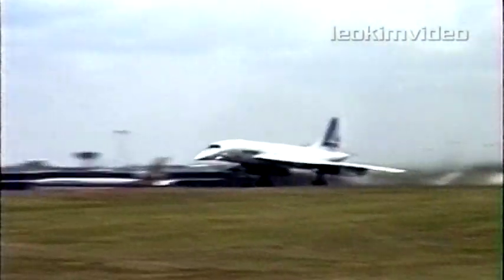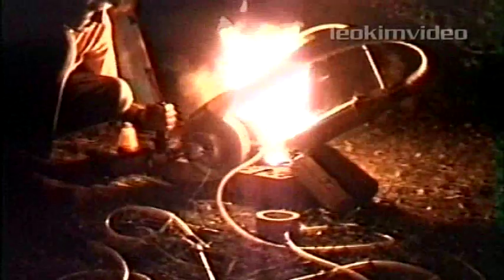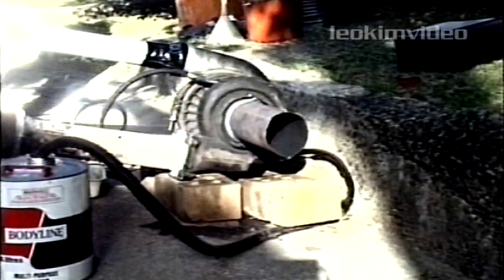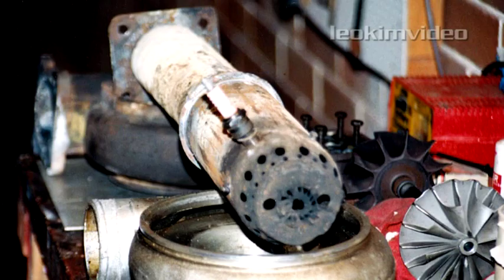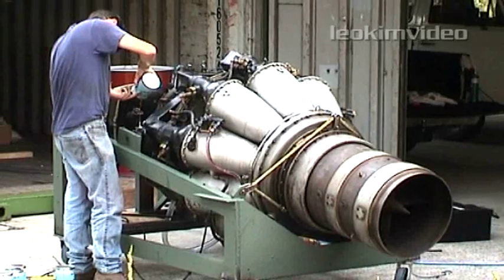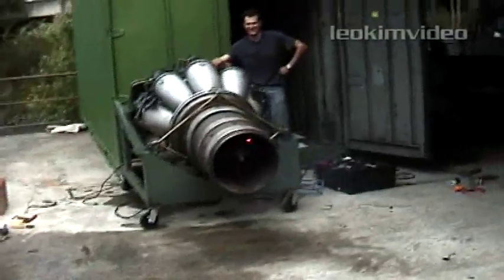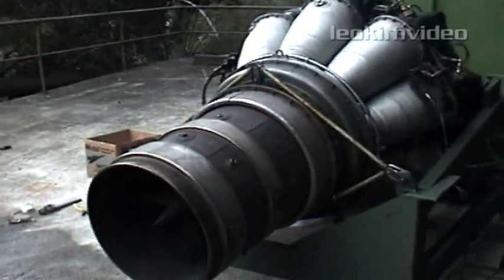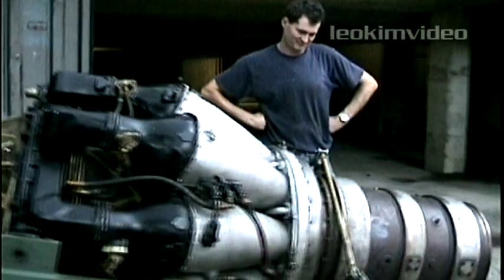Jet Engine Backyard Ep1 Widescreen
Backyard Jets now in High Quality Widescreen, new content added to this timeless youtube classic.

In 1986 two school friends made a simple backyard jet, maybe this was the start of a life long world wide hobby.

Today jet builders around the world can easily see each others efforts in creating backyard jet chaos.
A sure fire way to really make friends with neighbours, even ones streets away.

Jet builders and collectors around the world will enjoy this video, and hopefully inspire others to take up the Backyard Jet hobby.